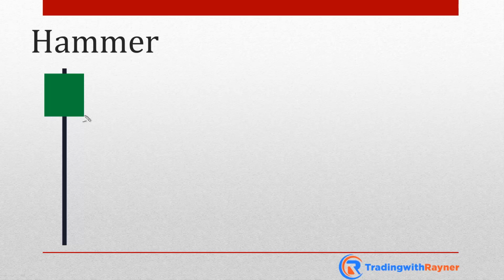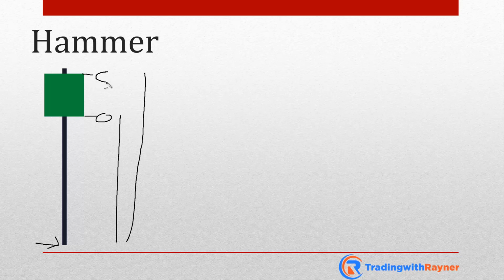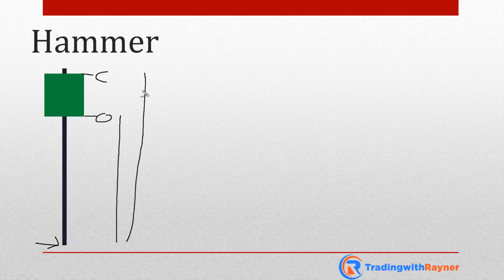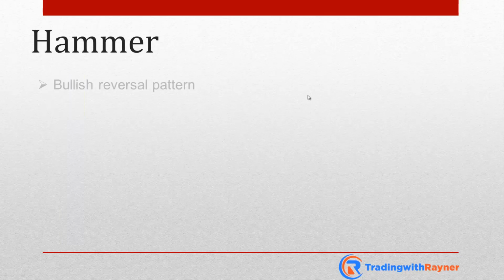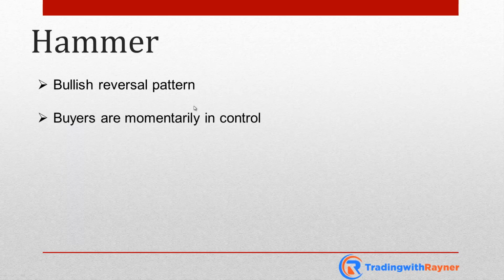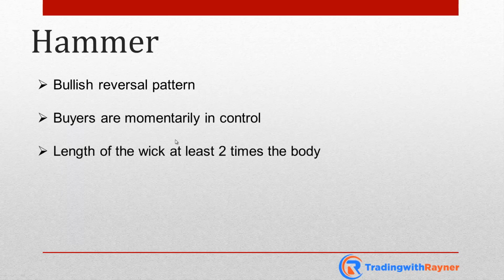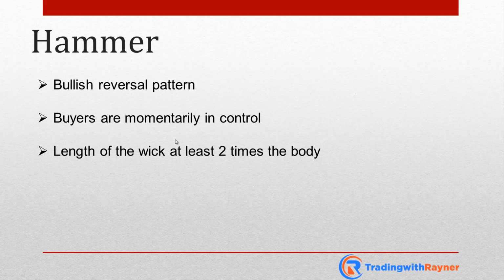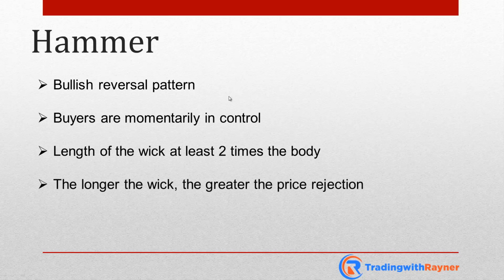#7: Introduction to Candlestick Patterns | Christian Forex Traders